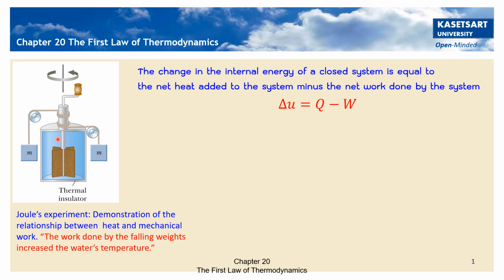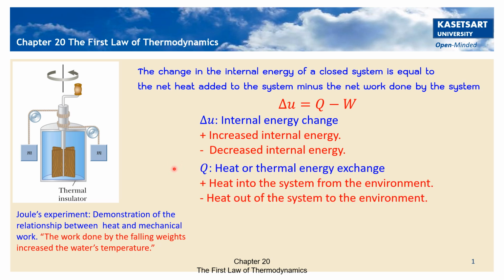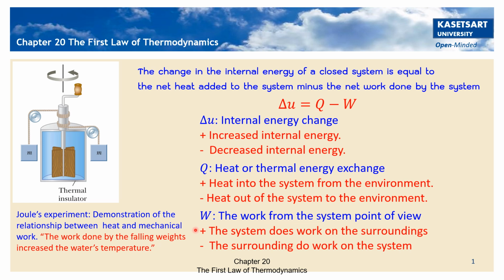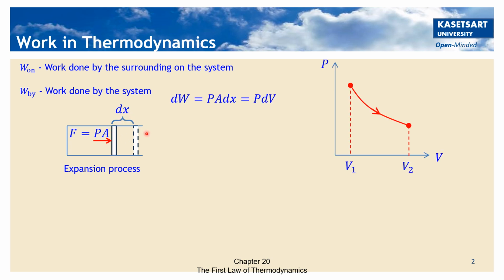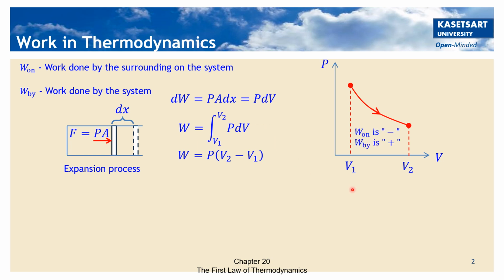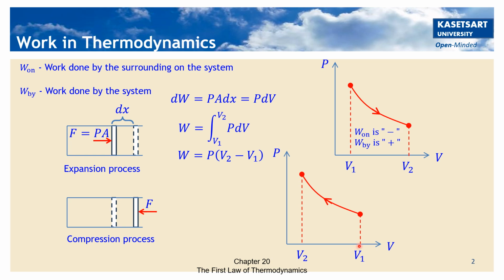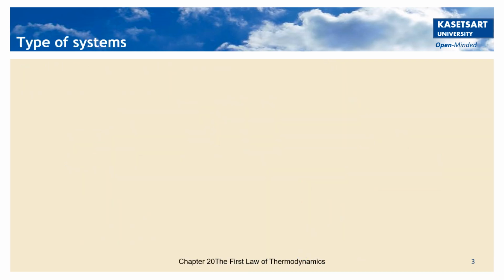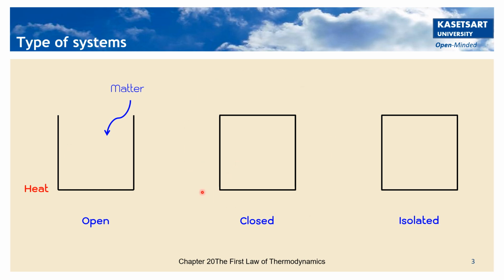Ch20 Part1 P01 - P03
Work, heat, internal energy